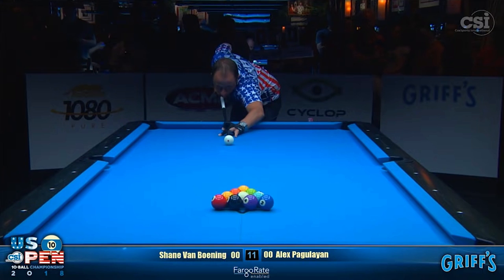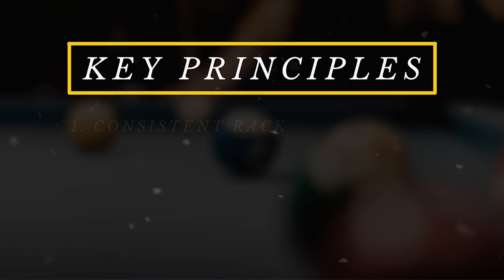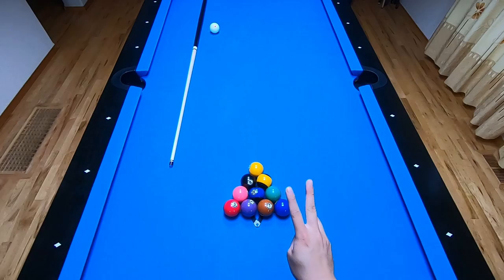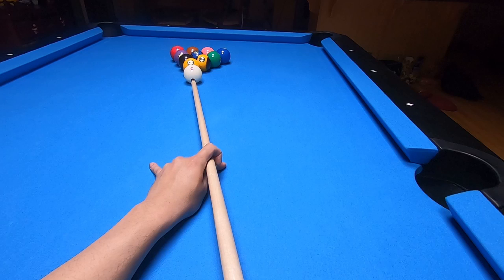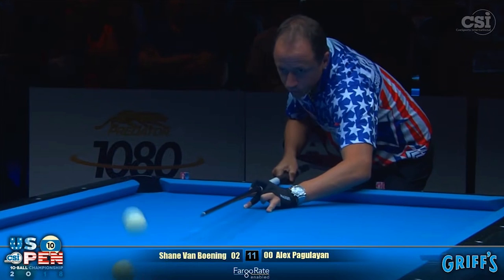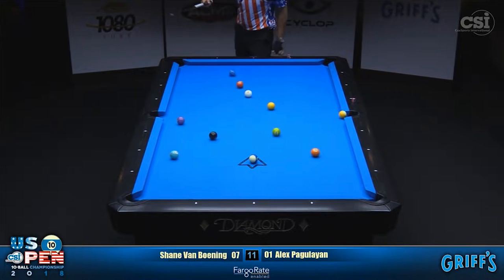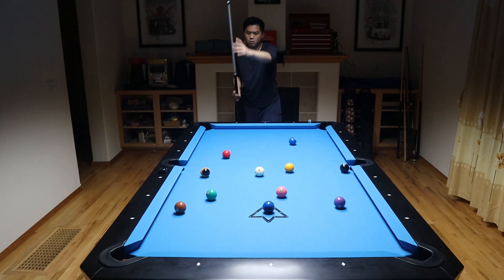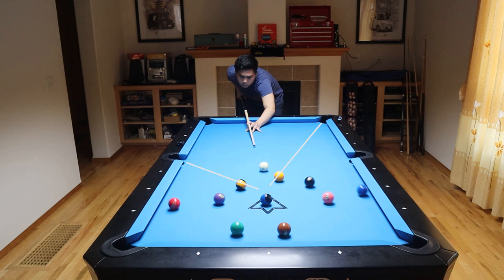Shane Van Boening's 10-Ball Break Explained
Shane Van Boening has often been regarded as the best 10-ball breaker alive today. His break has allowed him to dominate tournaments and frustrate players because he's so consistent. In this video, I analyze and explain SVB's deadly 10-ball break.

0:00 - Introduction
0:47 - 4 Key Principles
0:55 - Key Principle #1: Consistent Rack
1:19 - Key Principle #2: Pocketing Target Balls
2:02 - Key Principle #3: Controlling The Cue Ball
2:40 - Key Principle #4: Controlling The 1 Ball
3:14 - SVB 10-Ball Break Demo
4:02 - Final Thoughts